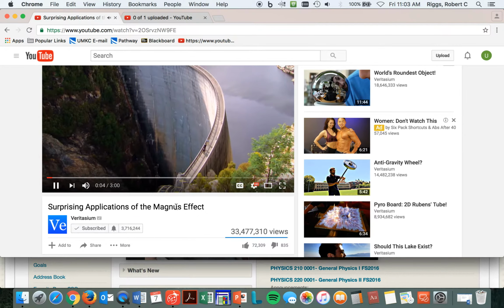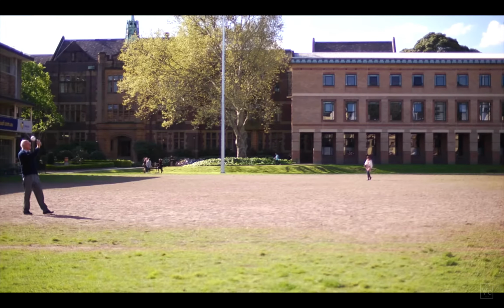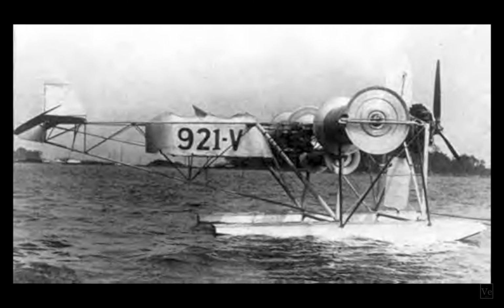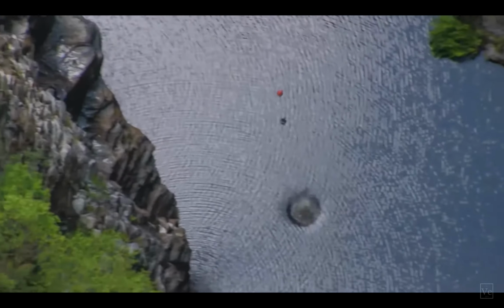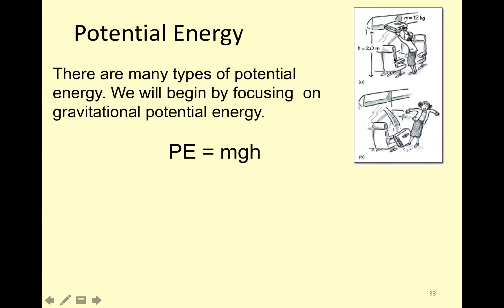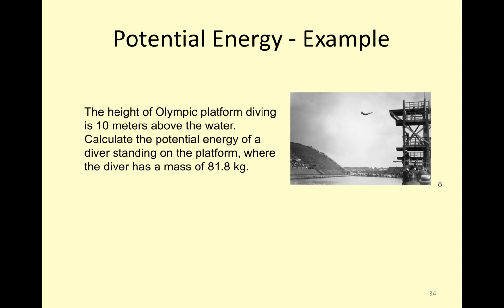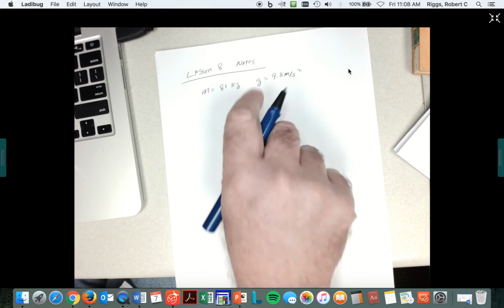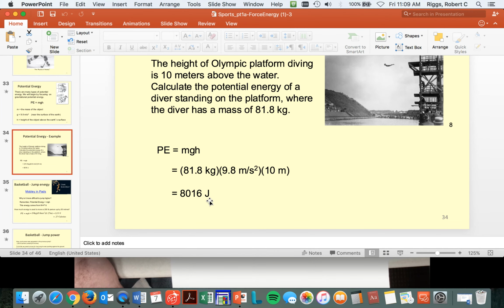FS16 Sports Lesson 8 Track 2